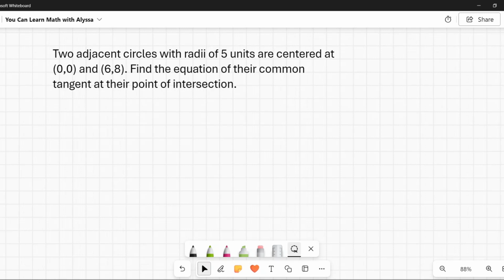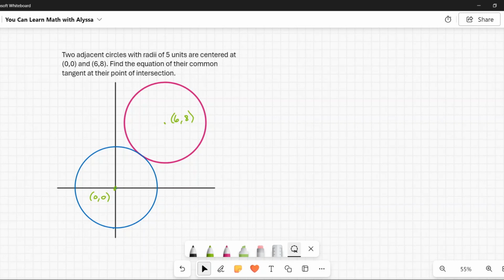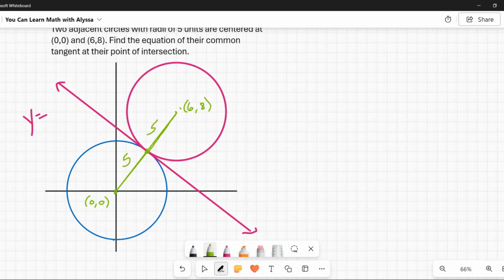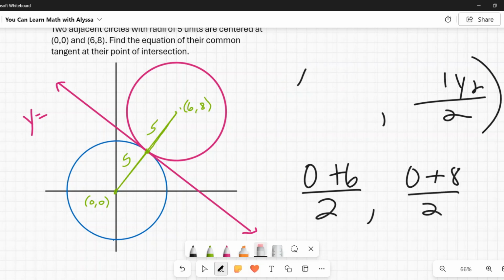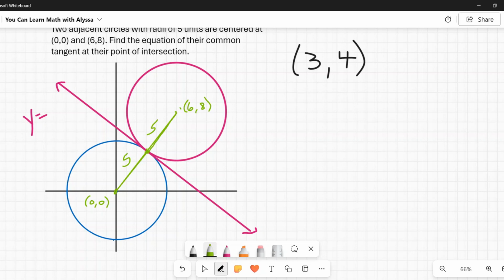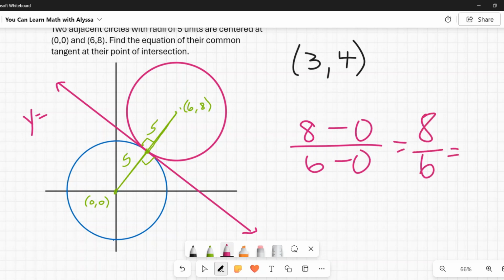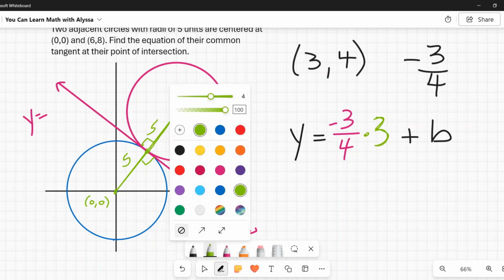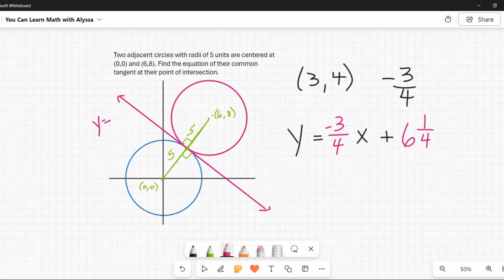Can You Solve This Problem Using Only Algebra?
for more math help!

Today's math problem comes from one of my tutoring students. This algebra problem involves circles, the midpoint formula, tangent points, slope-intercept form of a line, and the slope of a line. It may seem like you need higher math than algebra to solve it, but algebra is all you need.

I'll take you through the math principles at work in this problem as well as teach you the midpoint formula and how to write the equation of a line using the slope and one point.

If there's a tricky math problem or riddle you'd like an explanation for, please leave it in the comments below.

I want to keep making these videos and my tutoring videos as well, but I can only do that if more people show YouTube they like them :-).